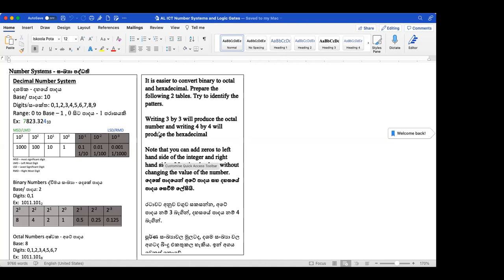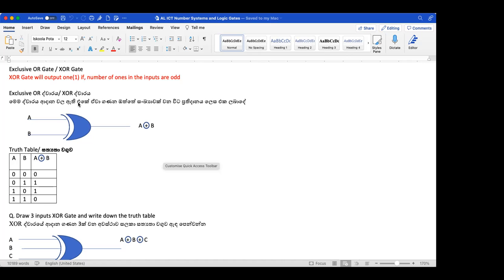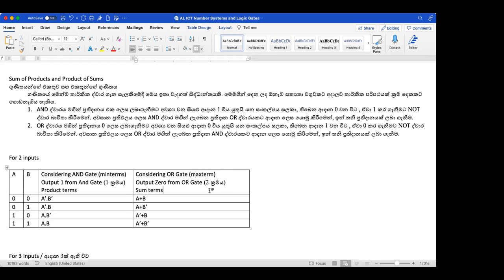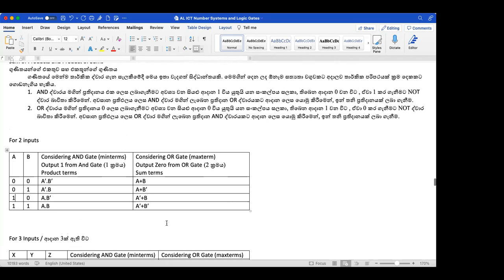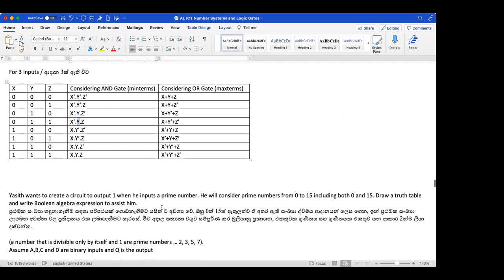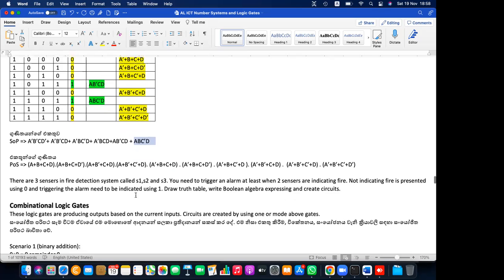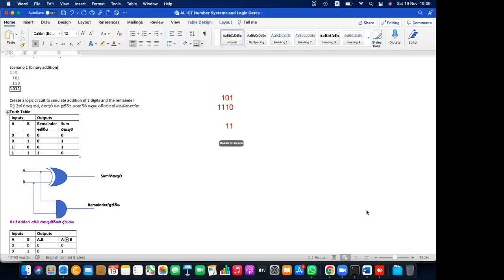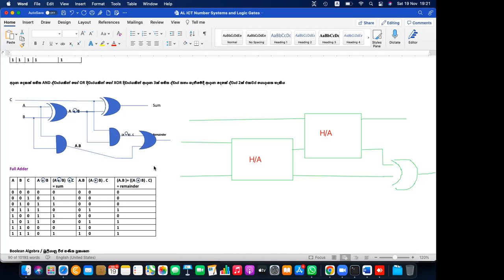AL ICT , Alevel ICT English Medium Logic Gates Sum of Products and Product of Sums